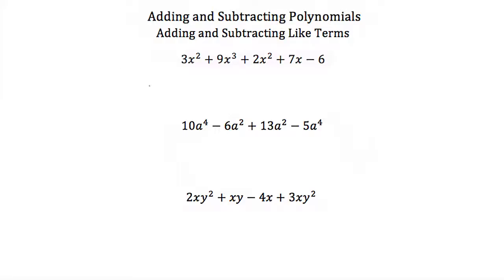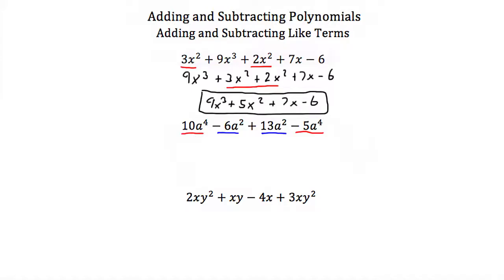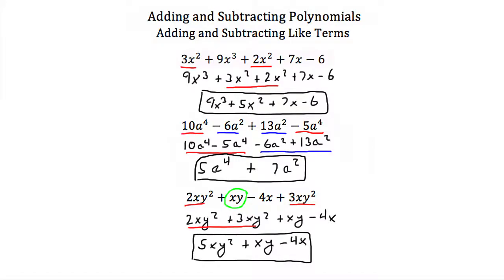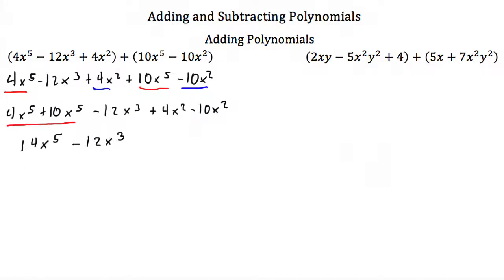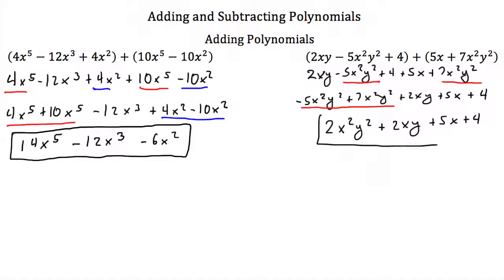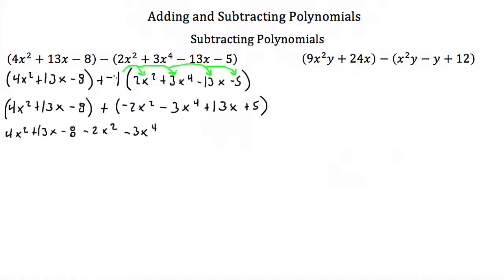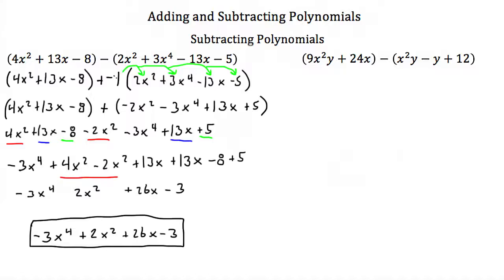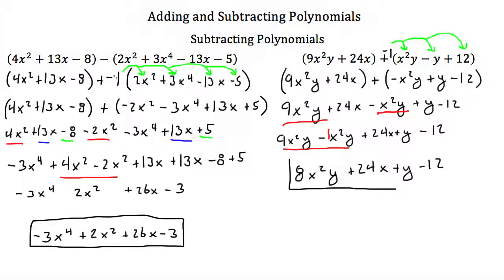Operations with Polynomials -Adding/Subtraction-Textbook Tactics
Click show more for Video Description:

Operations with Polynomials -Adding/Subtraction: Identifying and Combining Like Terms, Adding Polynomials, and Subtracting Polynomials.